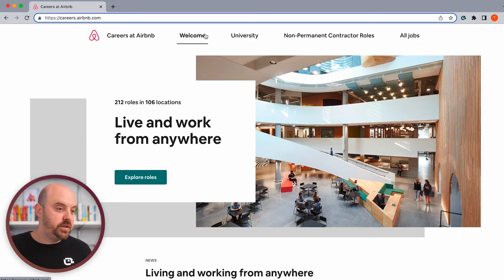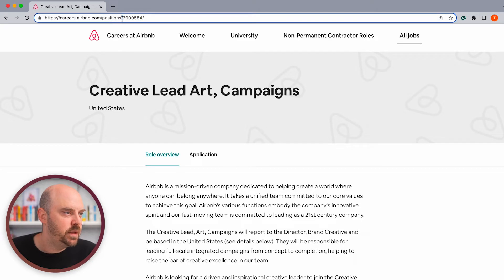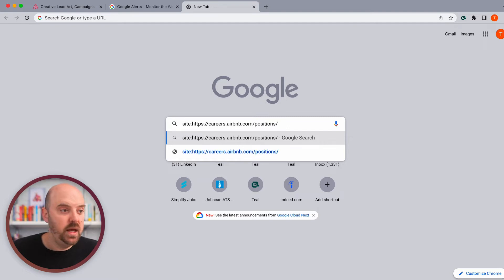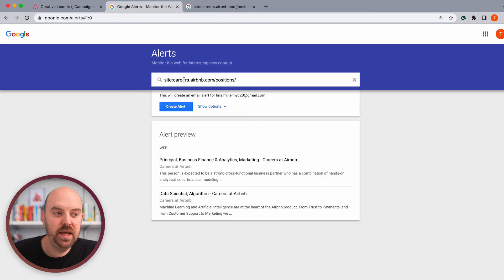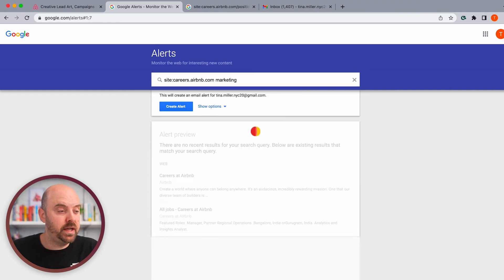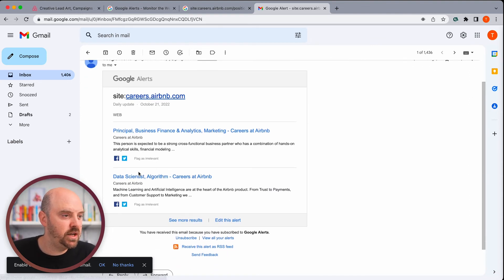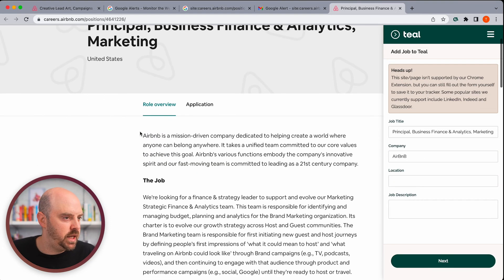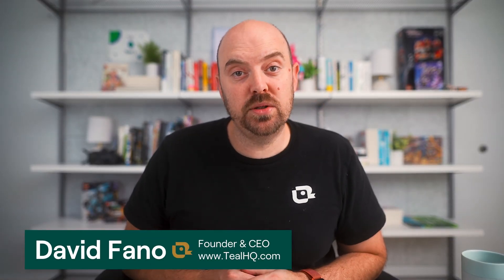How to Set Up Google Alerts for New Jobs 🔔 | Get Notified ASAP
What if there was an easy way to get an alert when a new job was posted at your dream company? Let's talk about how to set up Google alerts for new jobs so you're the first to know about open positions.

If you've ever been so excited about working at a particular company to the point that you refresh the careers section of their website to see if new roles have been posted, this video's for you.

00:00 Introduction
00:22 Exploring a company's "Careers" page
01:49 Setting up a Google alert
05:35 What the email alerts look like
06:11 How to add the job to your Teal job tracker
07:44 Wrap-up

🚀 Install the FREE Teal Chrome extension to simplify and speed up your job search

🛠 Build your resume and quickly tailor it to the job description